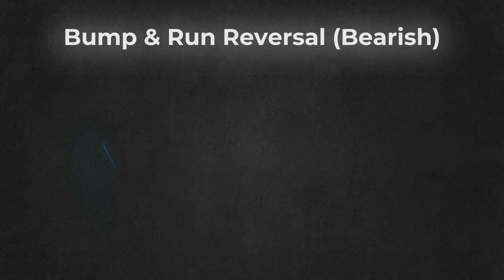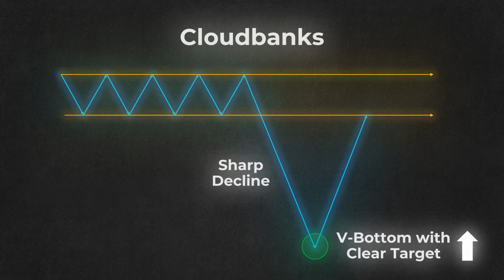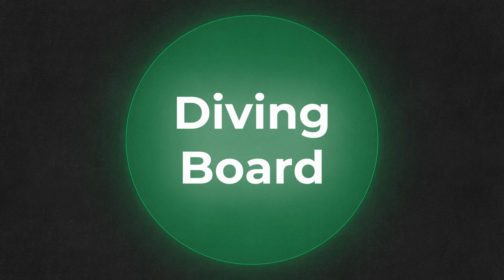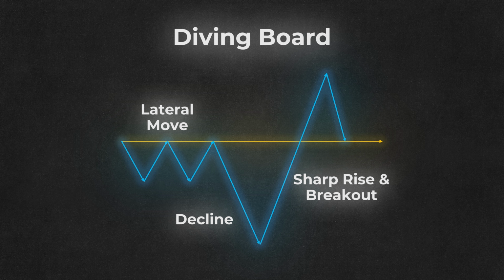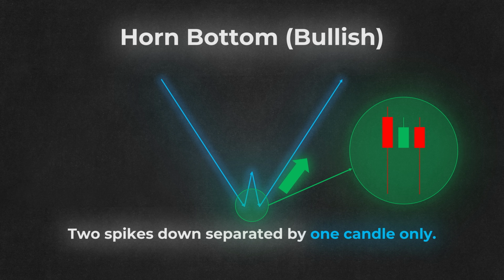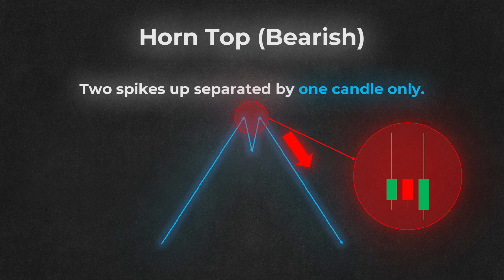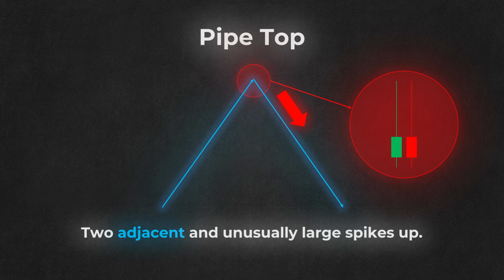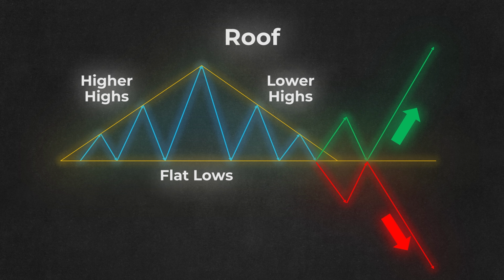6 SECRET Price Action Patterns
This is a video about 6 secret price action patterns you can start using today.

Understanding price action patterns/chart patterns is an important part of the learning process of every trader. In this video, we explore six secret price action patterns that allow you to develop a trading edge over the traders who do not understand or know such patterns. Chart patterns/price action patterns have gained an incredible level of popularity because they tend to be easy to see, and they can be transformed into a simple and effective trading strategy if the trader is willing to have the patience to wait for the correct trade setups to align. In this channel, you’ll also find many other free trading courses and trading strategies that will massively enhance your abilities as a trader.

Chapters:
0:00 Intro
0:23 Bump & Run
2:28 Cloudbanks
3:35 Diving Board
4:36 Horn
6:06 Pipe
7:13 Roof
8:01 Final Thoughts